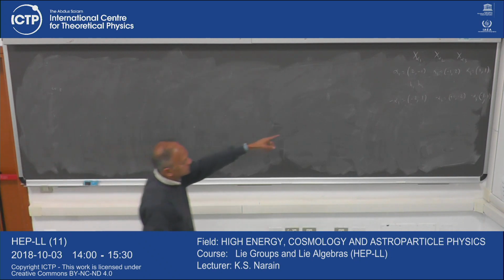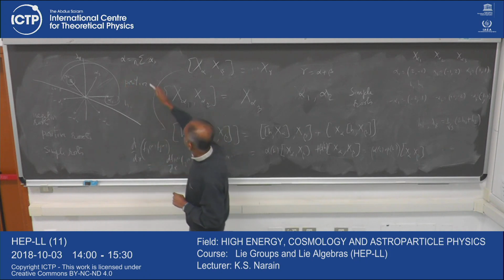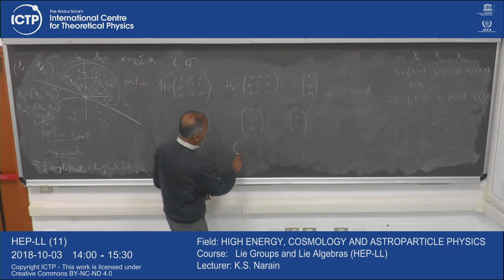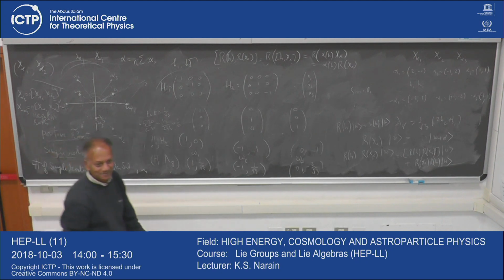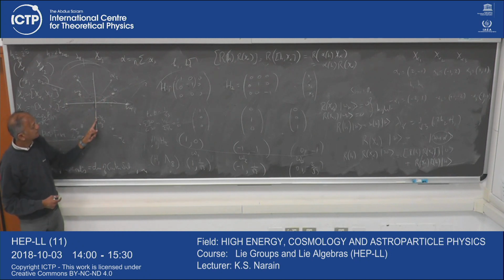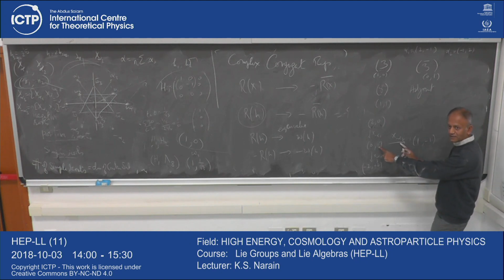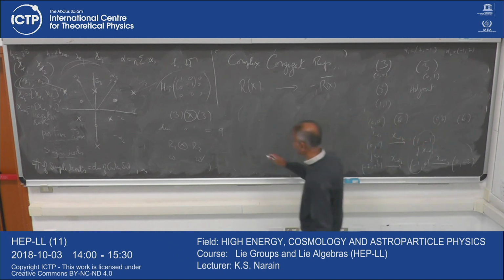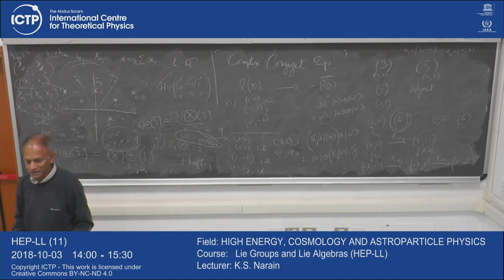Lie Groups and Lie Algebras (HEP-LL) 11 of 18